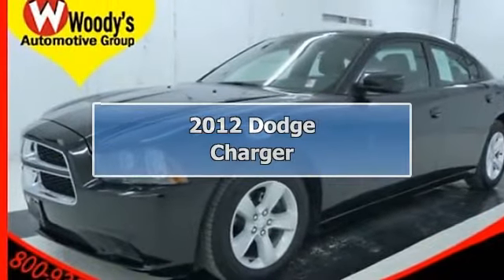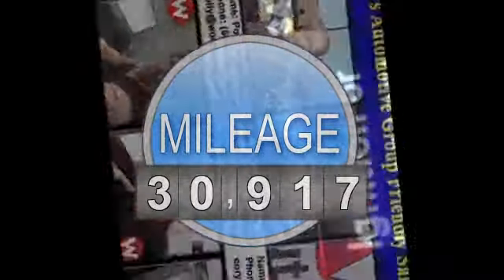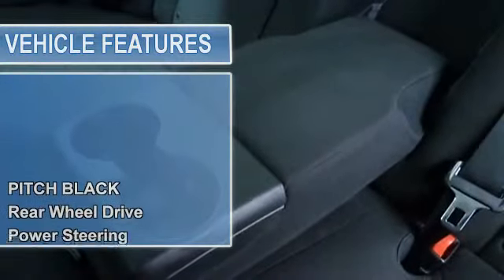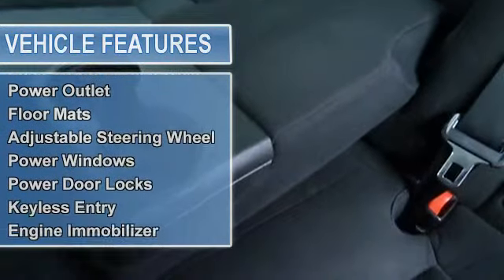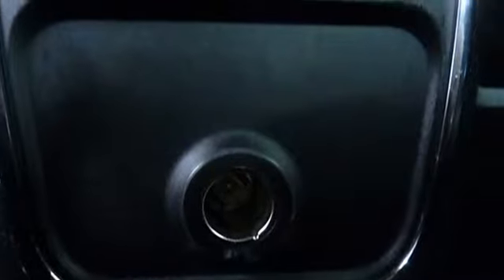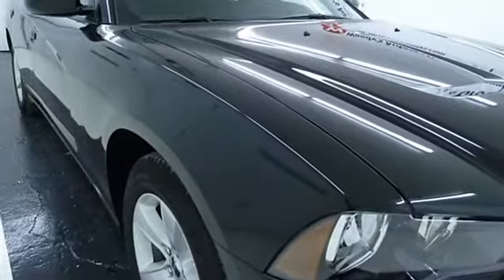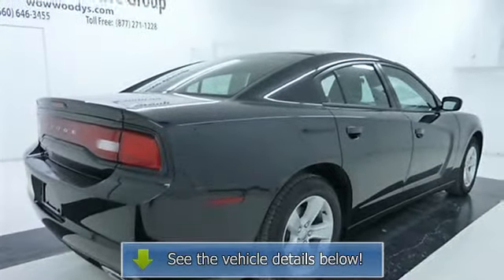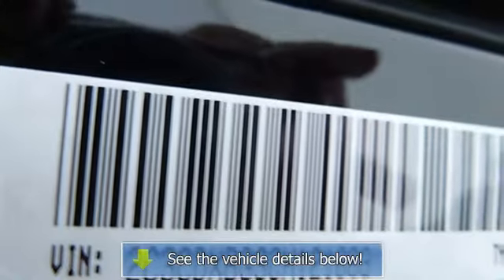2012 Dodge Charger - Woodys Dodge Jeep Chrysler - chillicothe, MO 64601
310 South Washington St.

For Sale: 2012 Dodge Charger
VIN: 2C3CDXBG3CH121663
Engine: Gas V6 3.6L/220
Drivetrain: RWD
Transmission: Automatic
Mileage: 30,917
Color: Pitch Black (exterior) Black Interior (interior)

Features:
Price includes $500 instant rebate when financed through a Woody's Lender. 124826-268 It's all in the attitude! Find out for yourself with this One Owner 2012 Dodge Charger 3.6L V6 Uconnect 4.3 CD/MP3, USB Port, Alloy Wheels, Dual Zone Climate Control Certified Warranty. Introducing this 2012 Dodge Charger with 30,917 miles. Arriving in Pitch Black paint, this vehicle is sure to shine no matter where -- the garage, the boulevard or the expressway. Woody's is an Honest, Up-Front, One Price Dealership. When it comes to Price, we're third party verified among the lowest In The Nation! This vehicle is certified with a Pre-Owned Warranty at no cost to you! Not sure which vehicle you want? With the largest, most diverse inventory in Middle America you can view all makes in one location! We have over 500 vehicles with Over 80 different car models, 60 Different S U V Models, 20 Different Truck Models! The majority of our vehicles qualify for Woody's Assurance Program which includes a 12 Month Return Policy, Limitations Apply, See Dealer for Details. We will pick you up at the airport or ship your vehicle to you! Our award winning Finance Management Team works with over 15 local and national banks to get you the best rate and term. If you would like to save time just visit our wowwoodys.com website to access our Online Secure Credit Application. We also offer an online payment calculator so you can setup different down payment/monthly payment options.